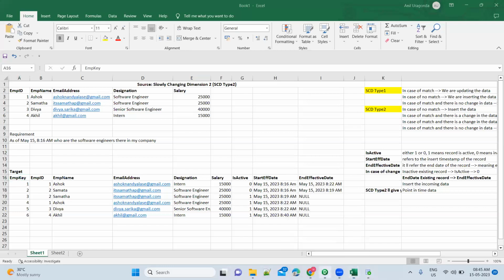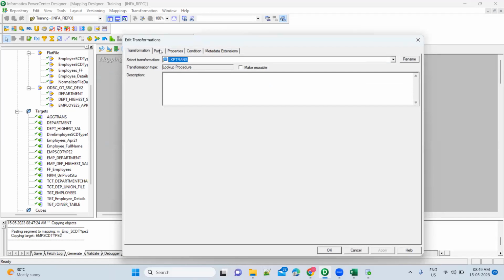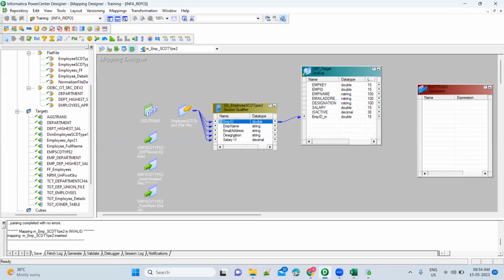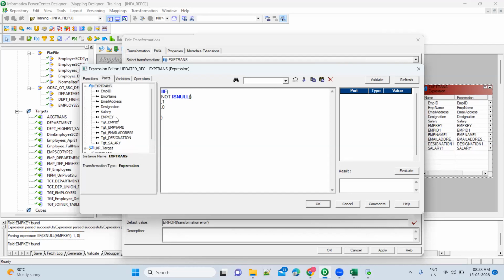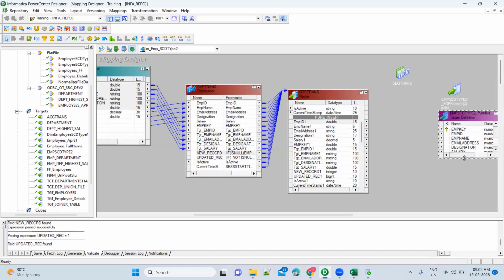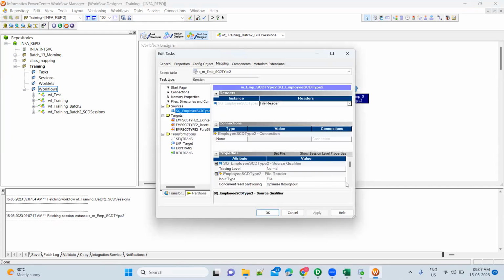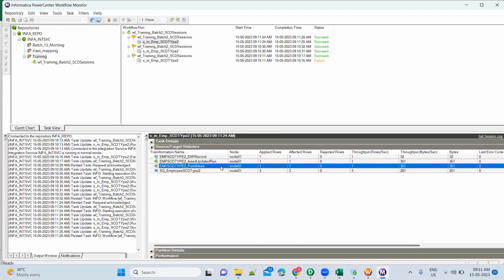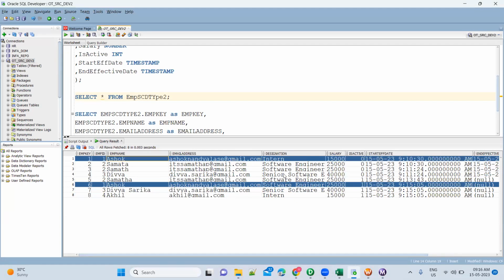Implementation of SCD Type2 in Informatica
a. SCD Type2
b. Detailed explanation of how to implement SCD Type2 in Informatica